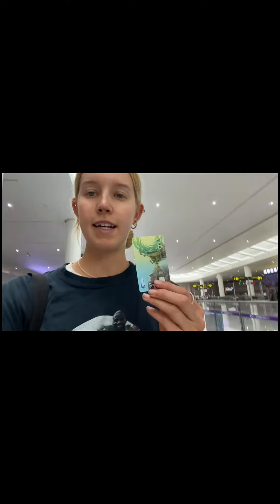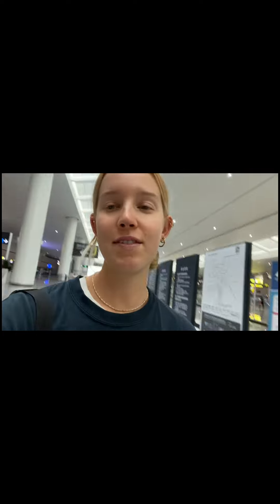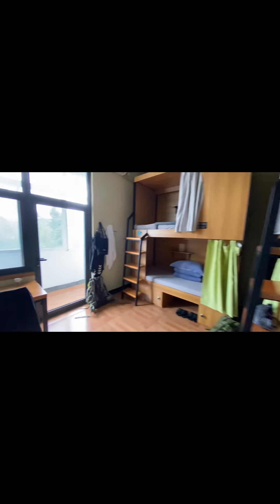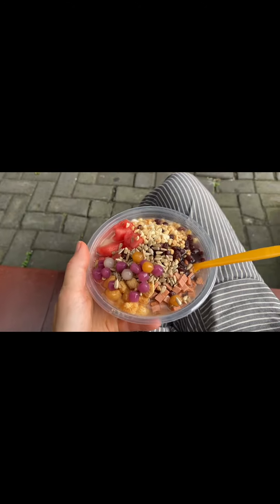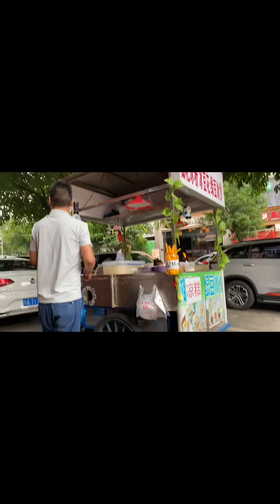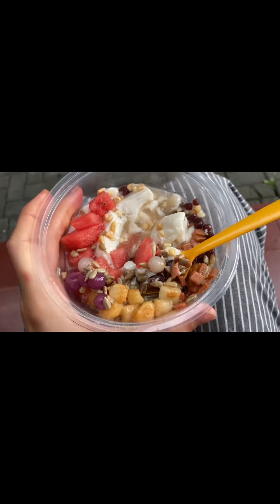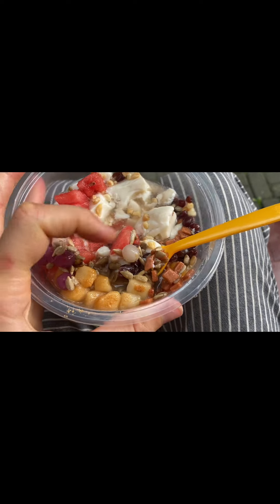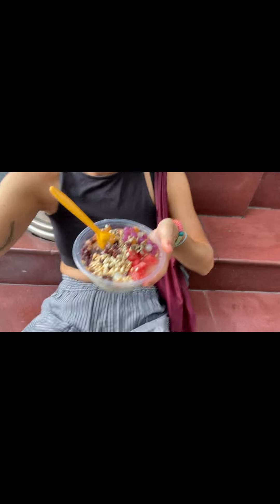24 Hours in China Vlog🇨🇳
Here’s what a 20 hour layover in Chengdu, China looks like! A full day of food, culture, and exploring